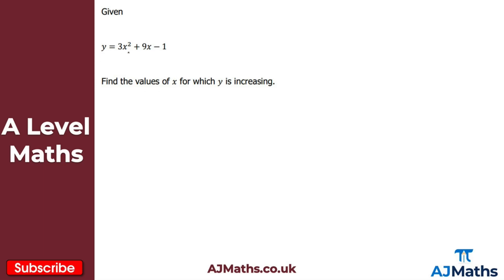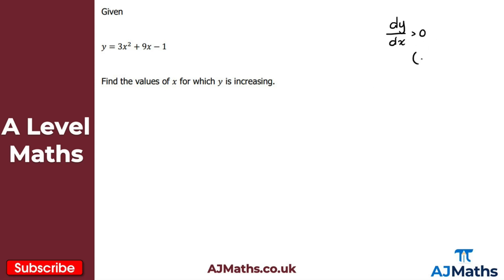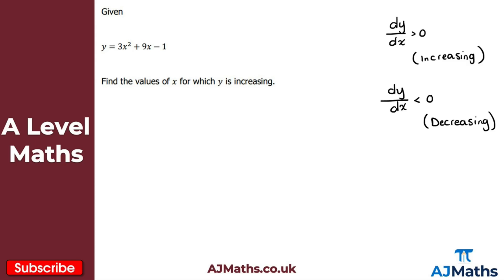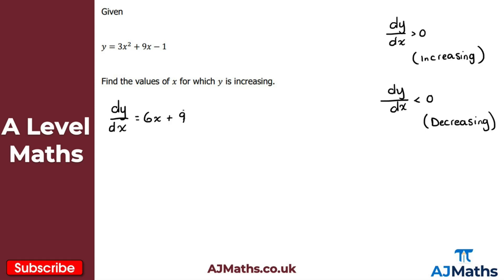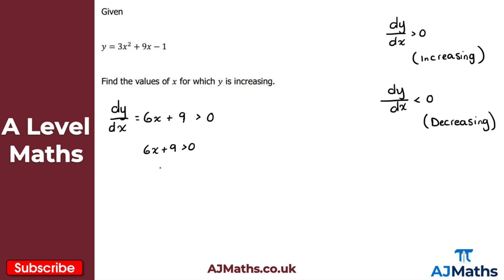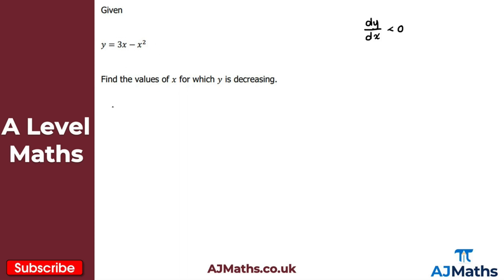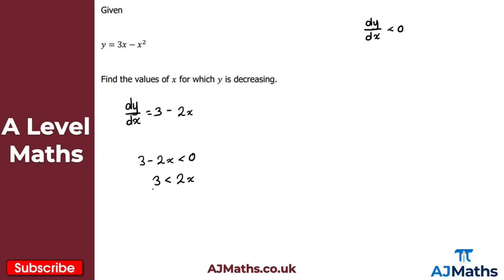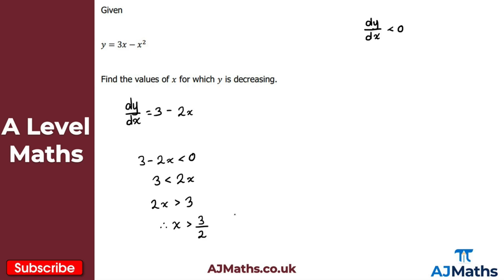A Level Maths | Pure - Year 1 | Increasing and Decreasing Functions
In this video we take a look at increasing and decreasing functions and how the first derivative tells us whether our function is increasing or decreasing.

In the next video we are going to take a look at stationary points and the second order derivative.

Please do leave any feedback or questions you may have on this topic. If you'd like to cover more revision on A Level Maths , Increasing and Decreasing Functions or Differentiation be sure to check out AJMaths.co.uk for more revision videos, worksheets and mock exam papers.